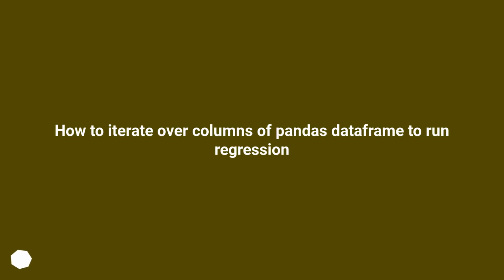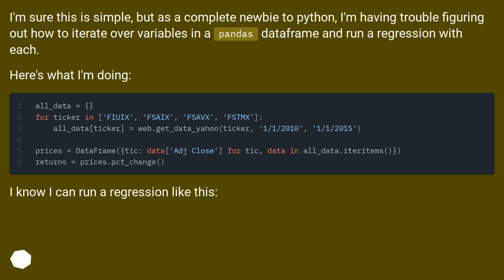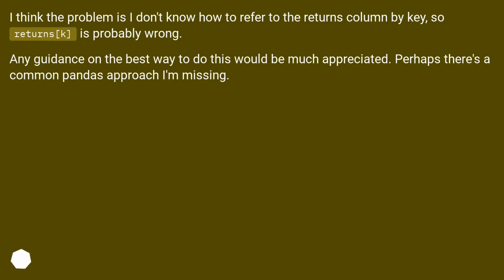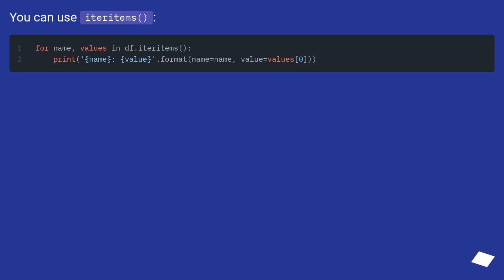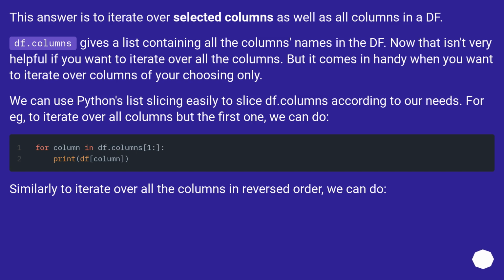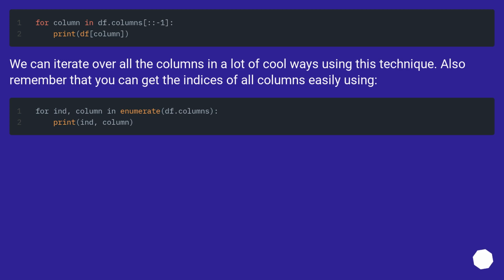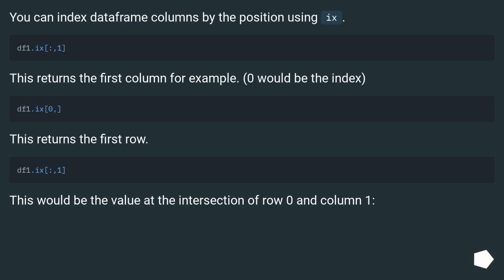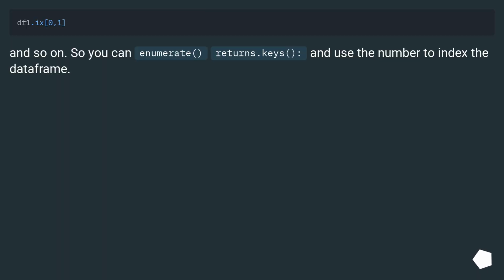How to iterate over columns of pandas dataframe to run regression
Chapters
00:00 Question
01:33 Accepted answer (Score 536)
01:43 Answer 2 (Score 121)
01:58 Answer 3 (Score 56)
03:03 Answer 4 (Score 22)
03:47 Thank you